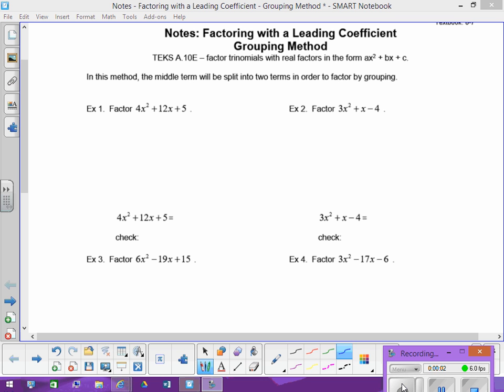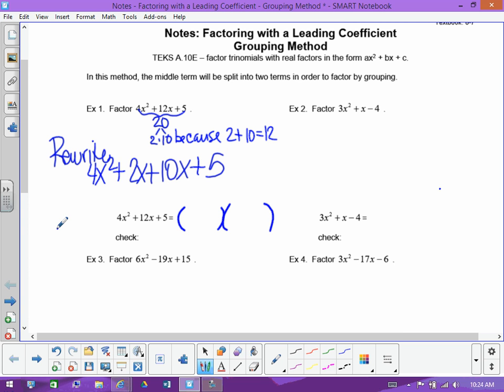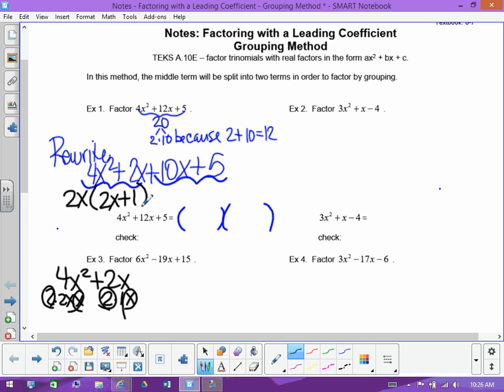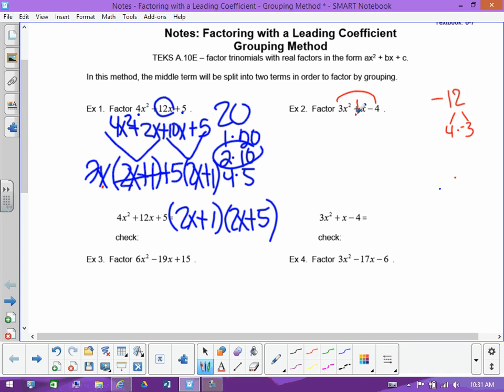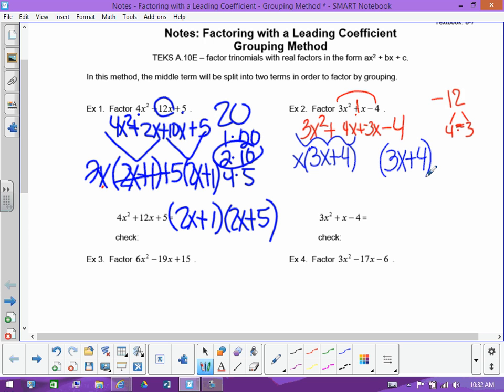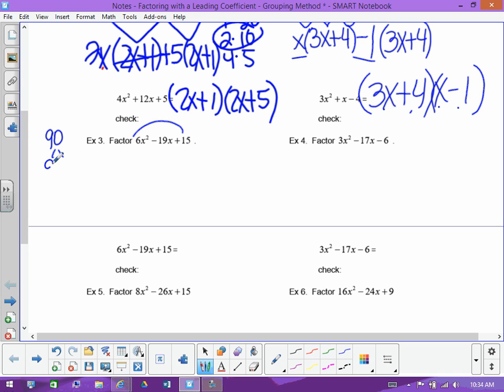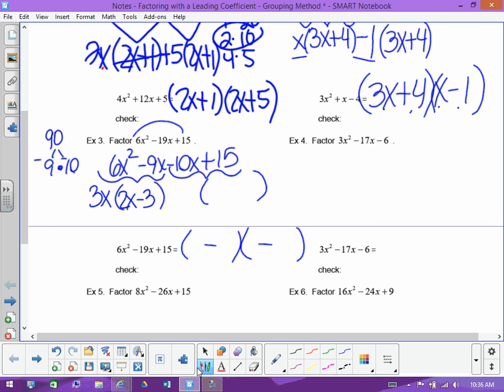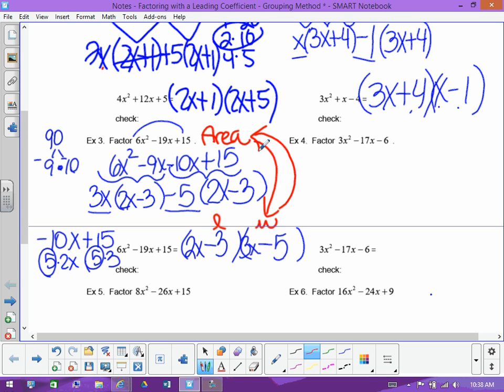factoring trinomials leading coefficient